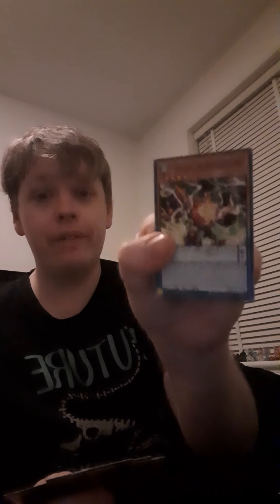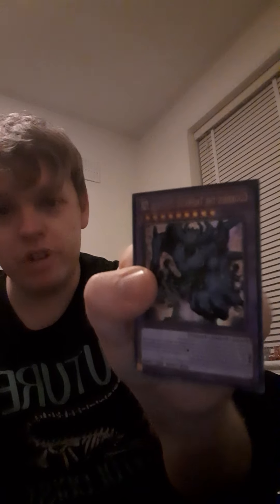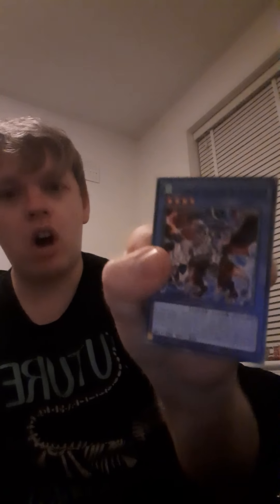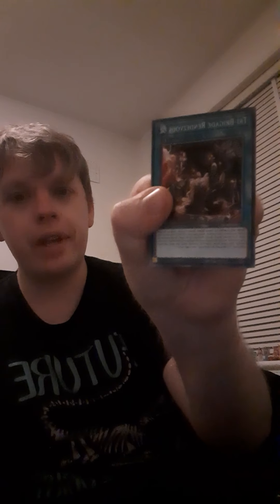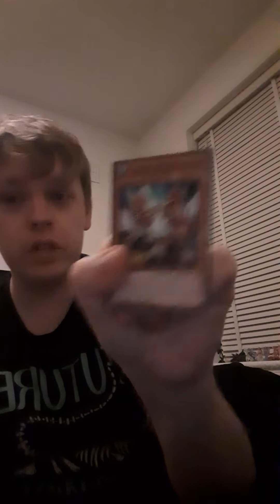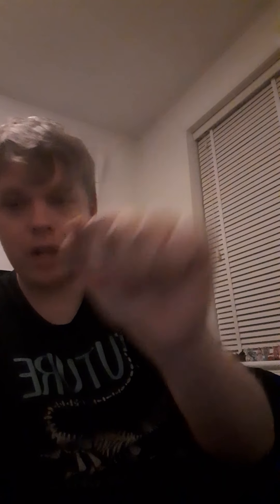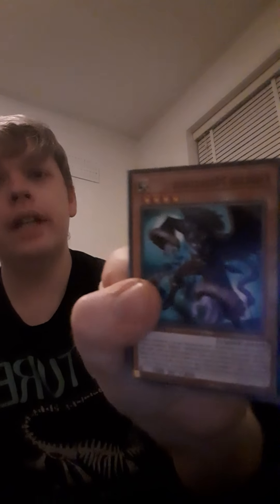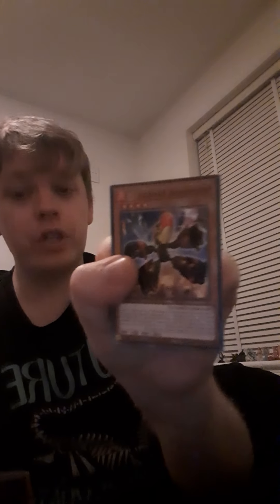The Colĺector in Yu Gi Oh Blazing vortex unboxing and review.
Unboxing of blazing vortex and a failure to pull any armed dragons.